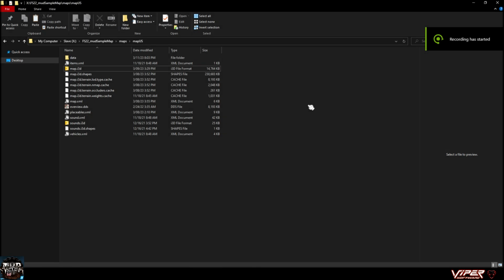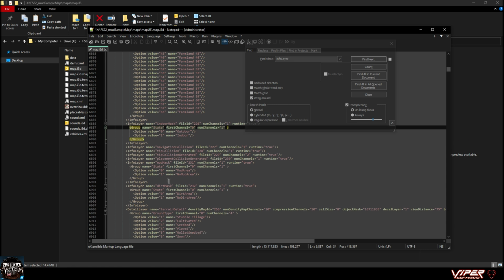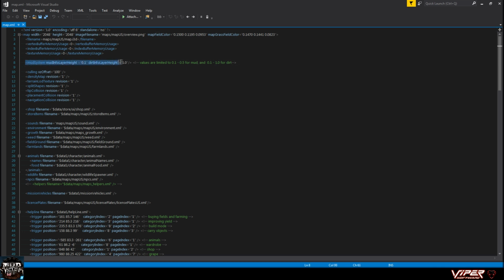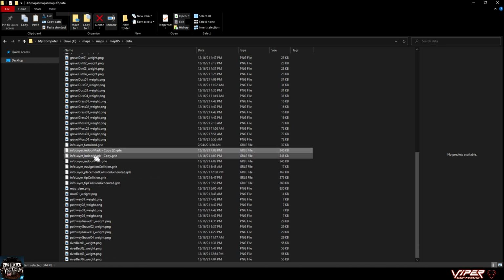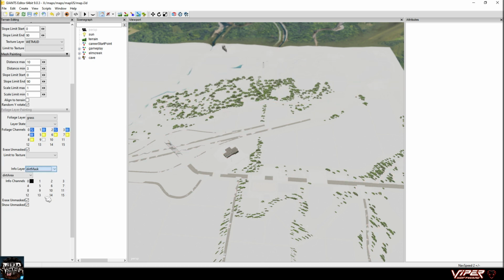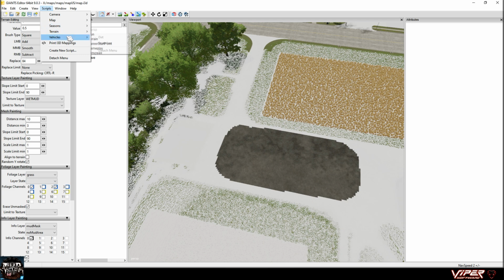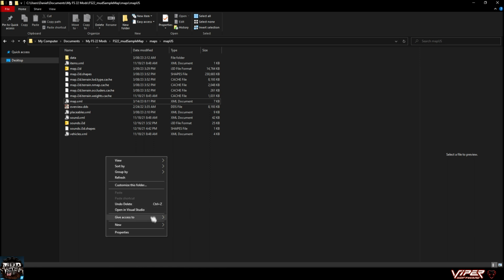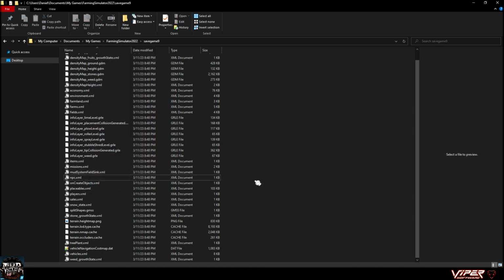FS22 How-To : Mud & Dirt "InfoLayer" (map editing) for the "Mud System" mod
This video shows mappers how they can add pre-placed mud and/or dirt to their maps for use with the upcoming mod "Mud System".